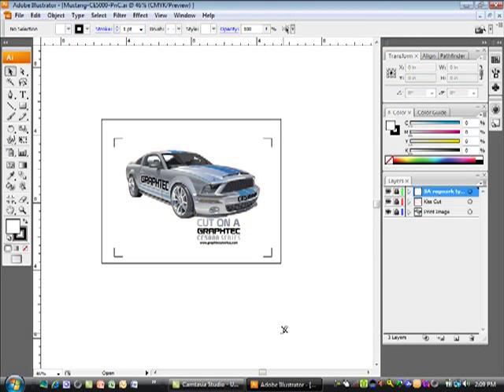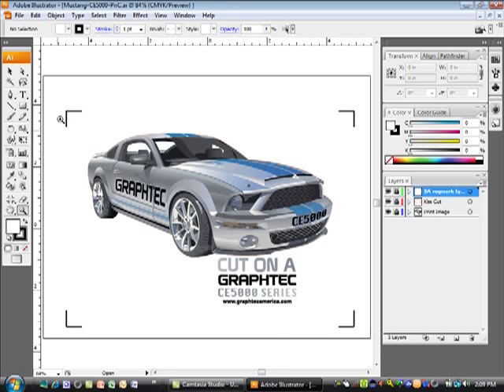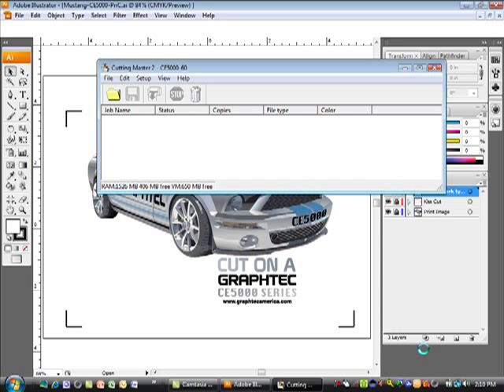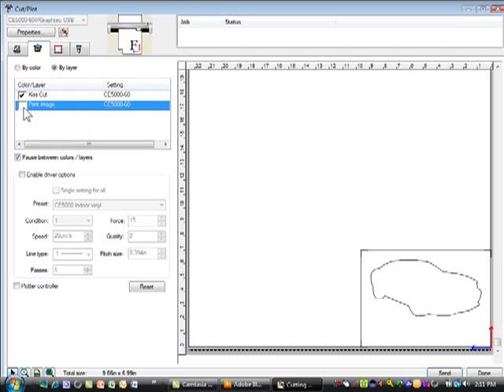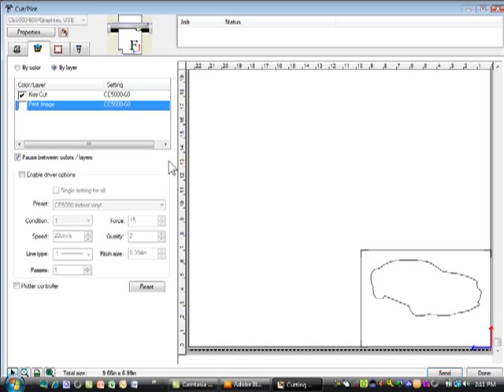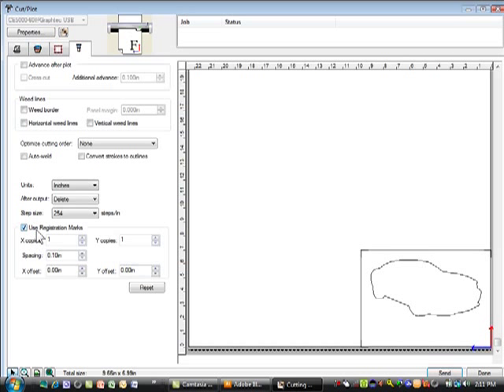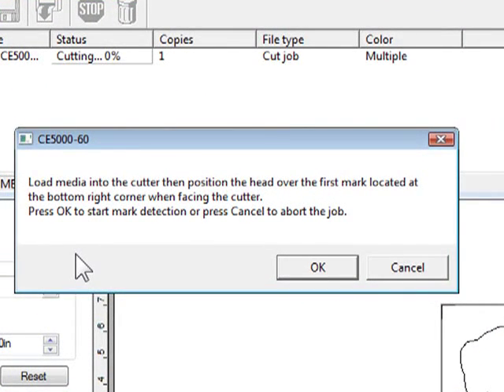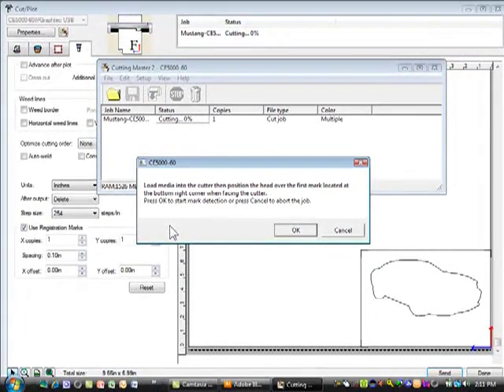Graphtec CE5000-60 - Print and Cut - BladePlacement